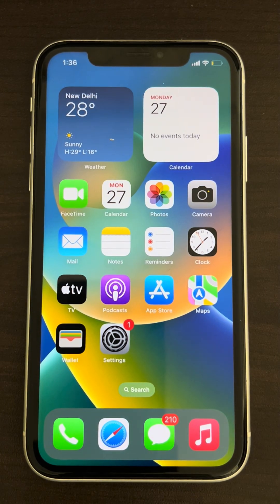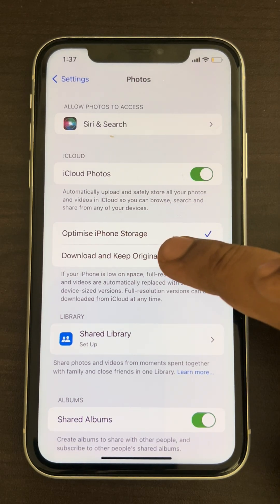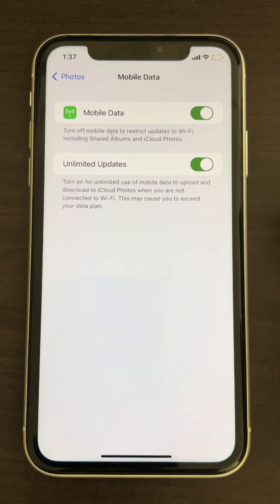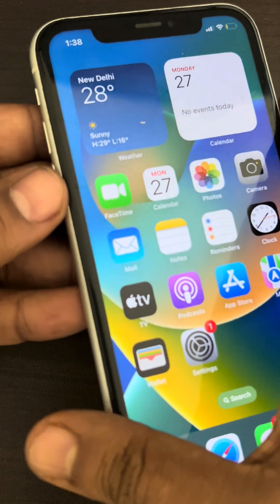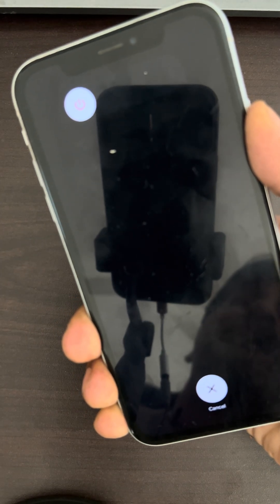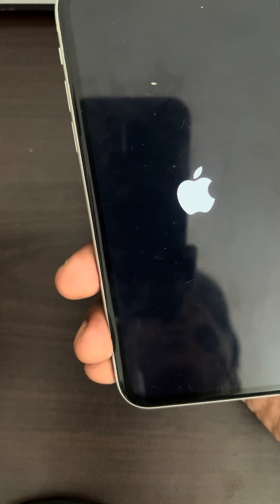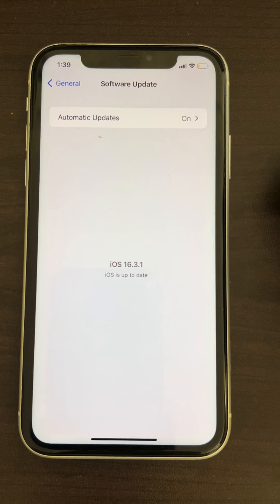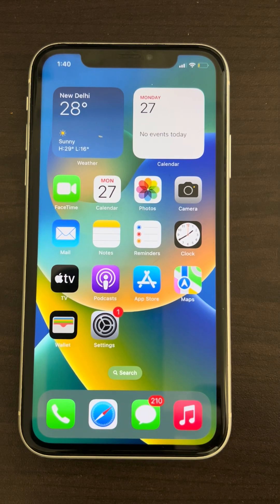Videos not playing on iPhone , unable to load error Fix